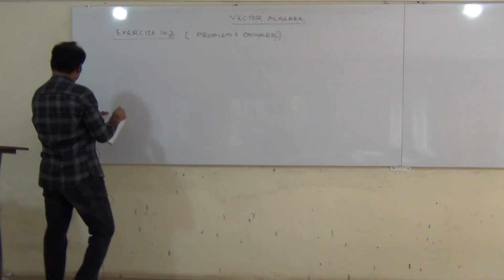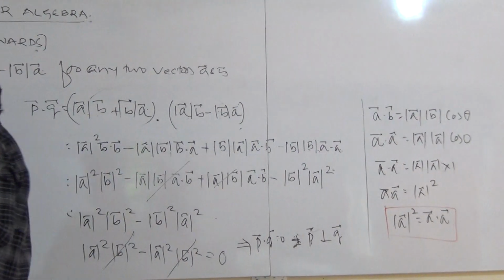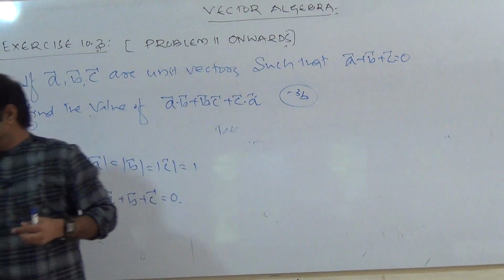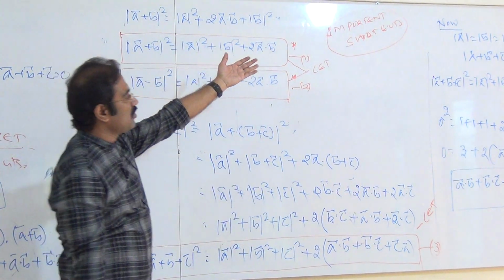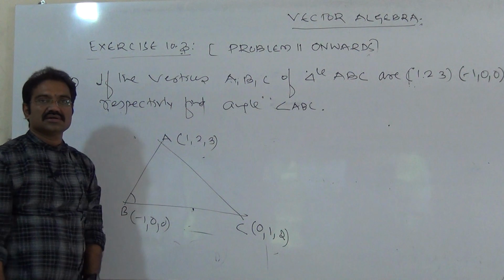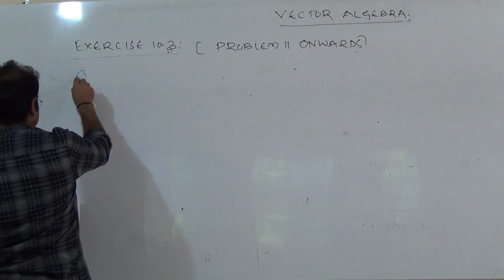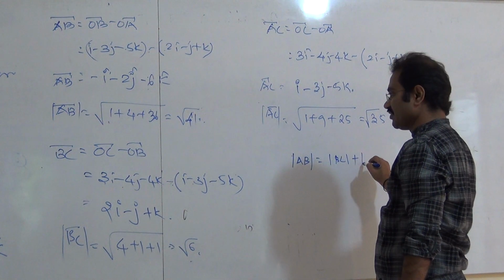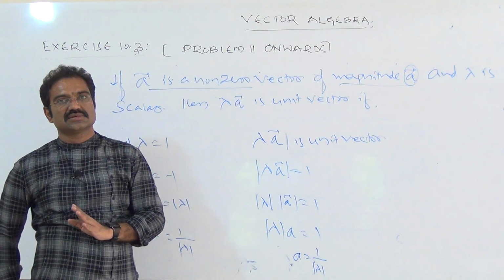PU-II MATHS : VECTOR ALGEBRA (EXERCISE 10.3M, PROBLEMS 11 ONWARDS)BY WALI SIR DAY-48